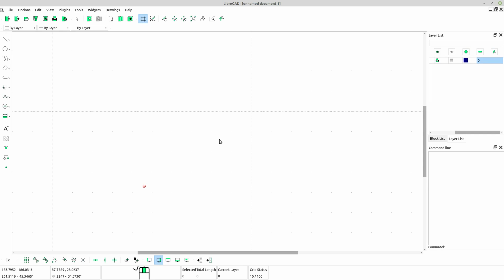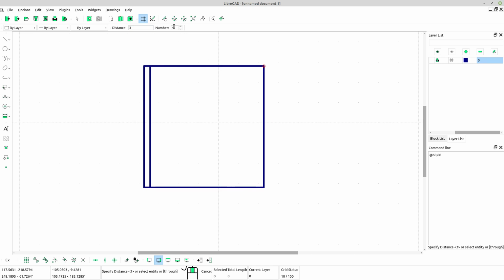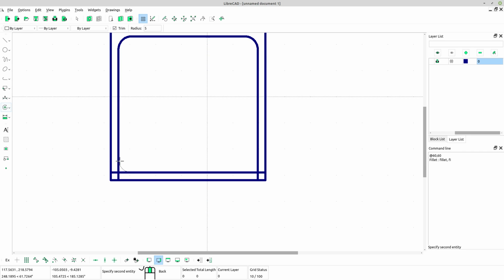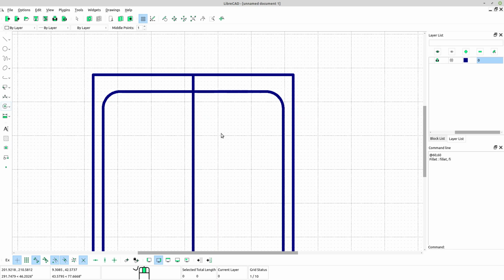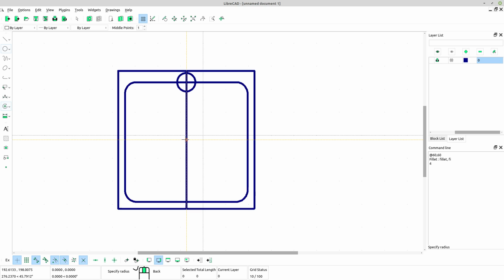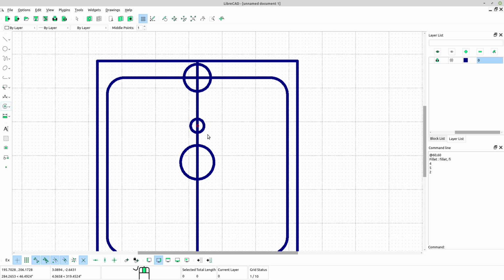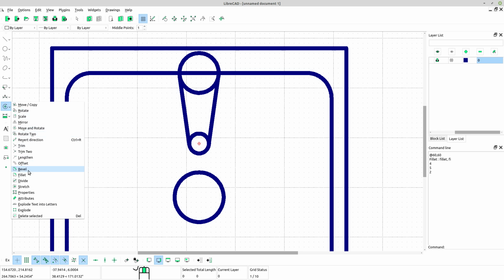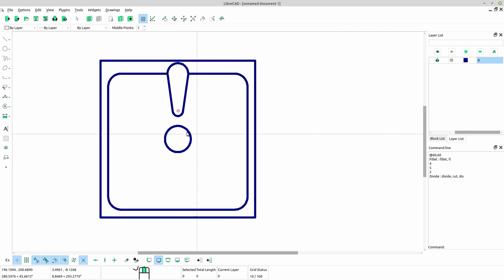Draw a Simple Sink - Librecad 2D Design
A sink is a large fixed container in a kitchen or bathroom, with faucets to supply water. In the kitchen, it is used for washing dishes, and in the bathroom, it is used to wash your hands and face.